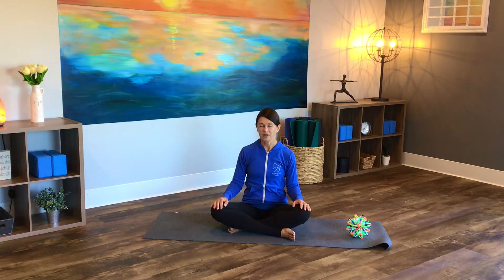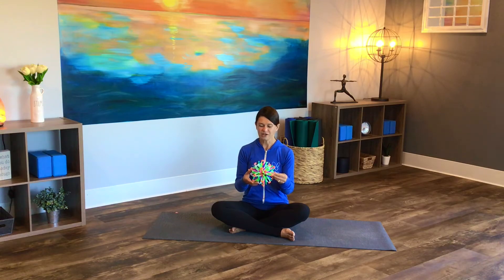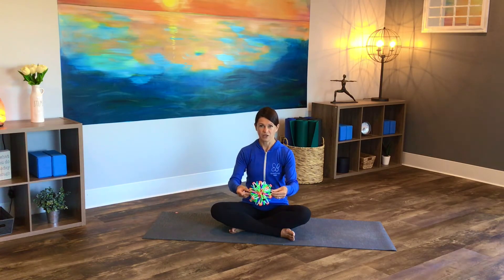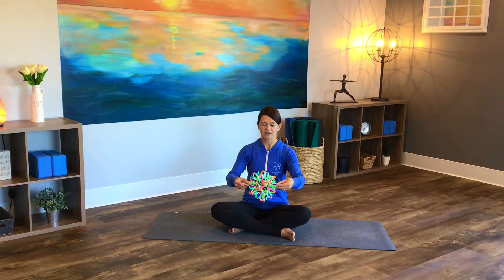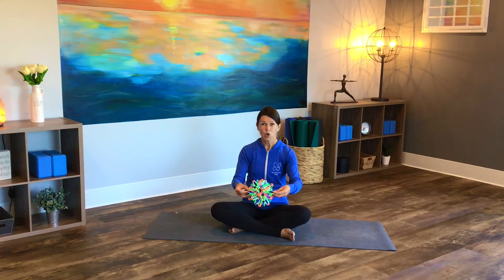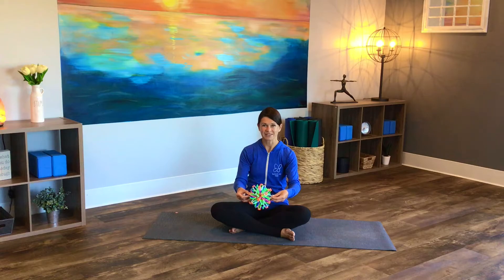Calm Breathing Tips (Ages 3-6)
Tips to self soothe, breathe and find calm! Includes 4 different breathing techniques for children to use when they need it most. Geared for ages 3-6.

Deal alert!